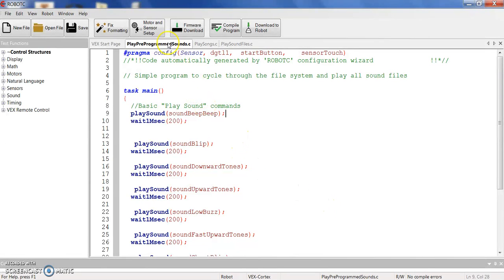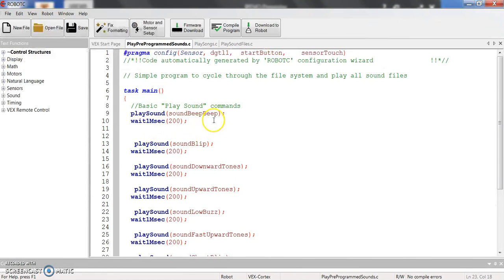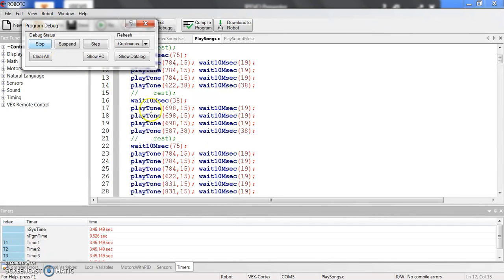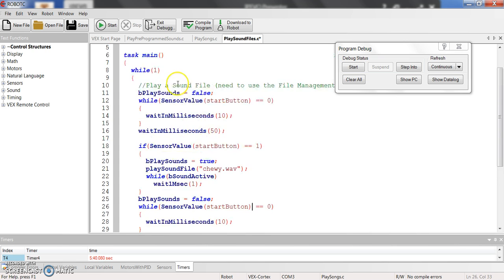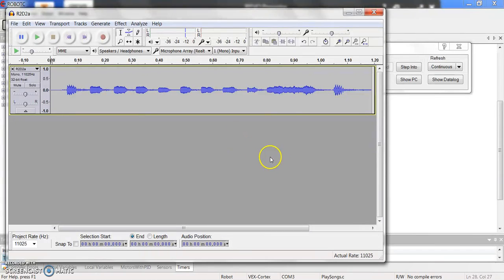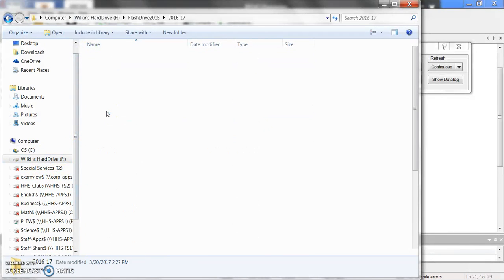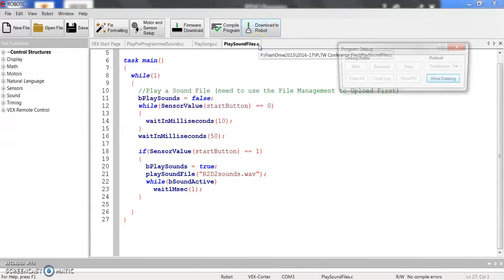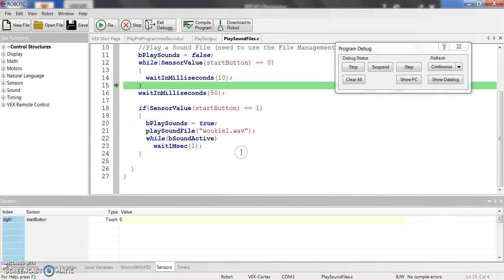Sound on a VEX Cortex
How to play sounds through the VEX Speaker module.  Preprogrammed sounds in RobotC, frequency duration, and custom wav files downloaded on the Cortex to play.

Code is easy enough to replicate by pausing the video and copying the code off of the screen.